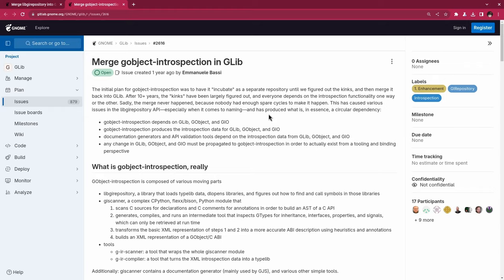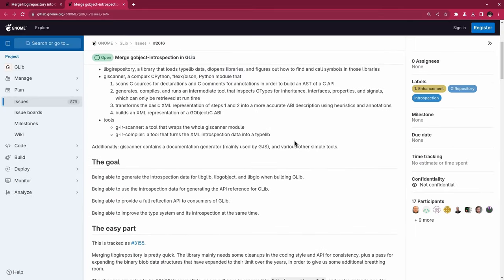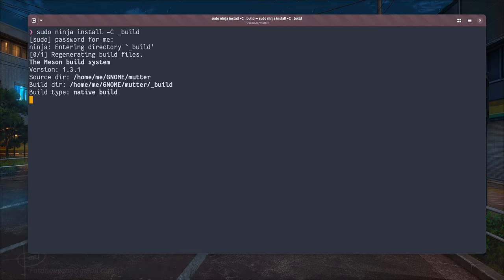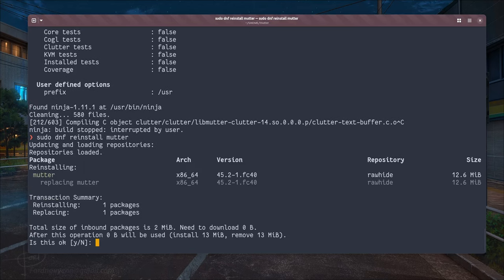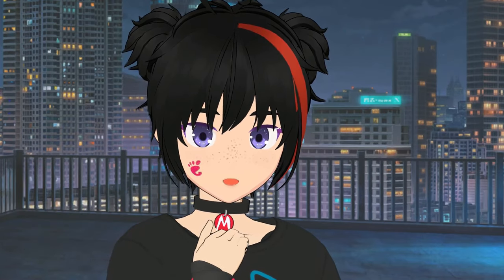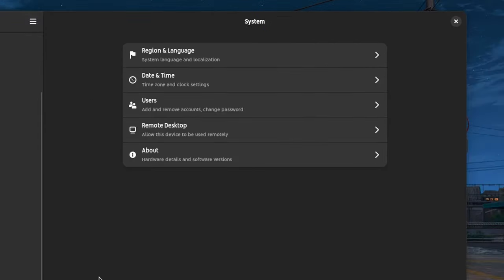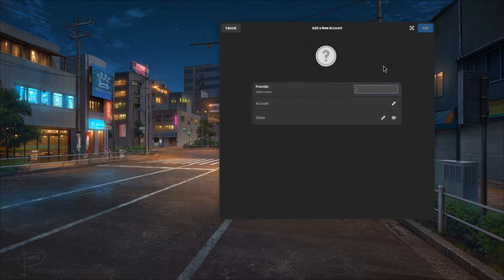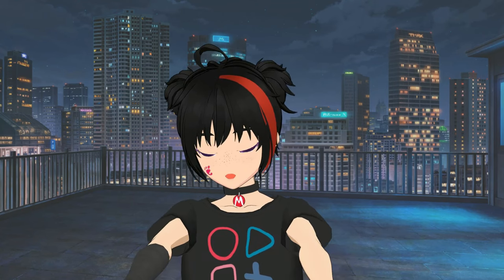How i lost my Discord ..all thanks to GNOME!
true story ..and in fact with less drama than the reality.. it was so AWFUL!!!